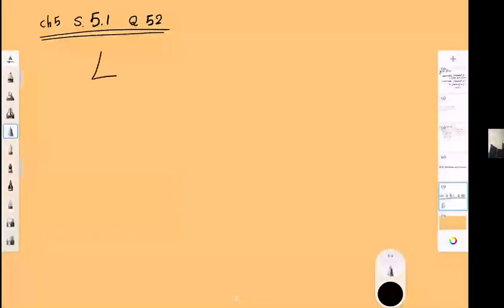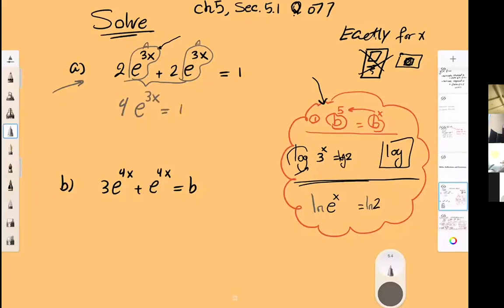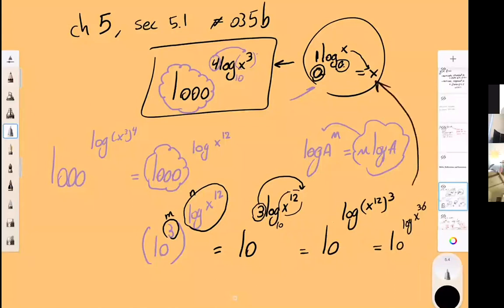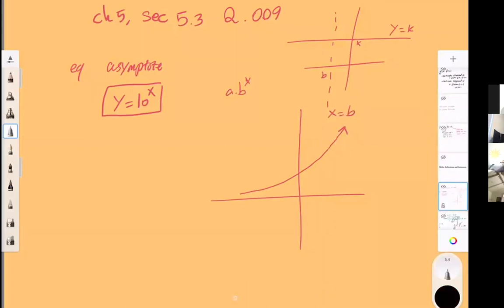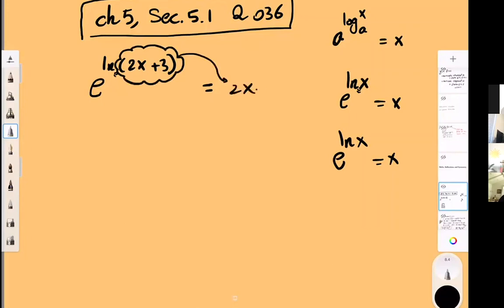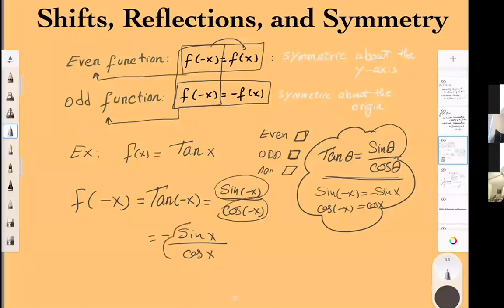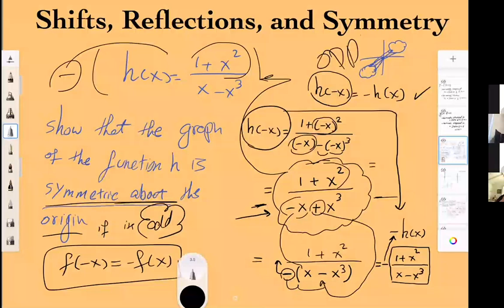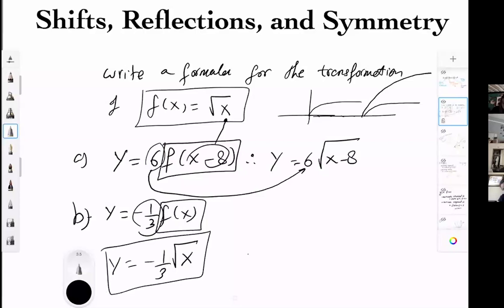zoom meeting july 15 - Transformations of functions and their Graphs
Transformations of functions and their Graphs